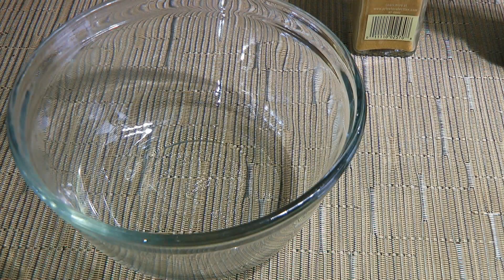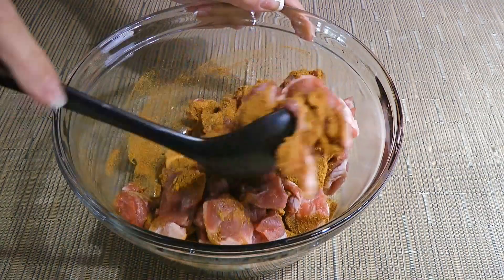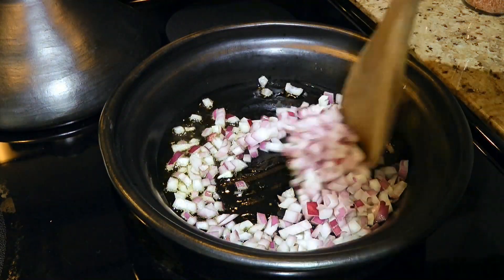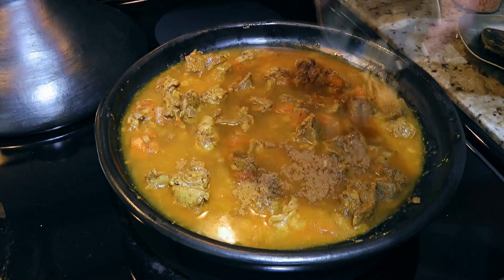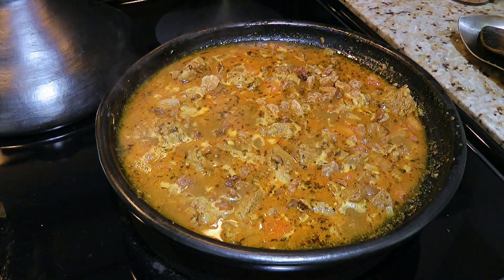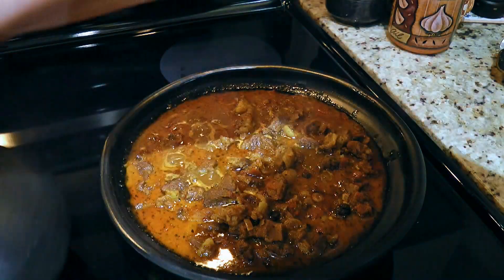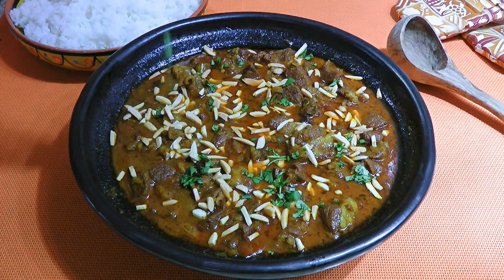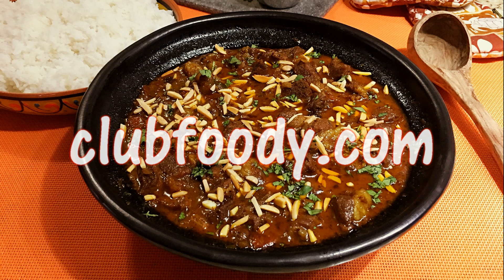African Lamb Tagine Recipe • A Flavorful Conversation Piece - Episode 362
Bonjour my friends! In this episode I'll show you how to make my African Lamb Tagine recipe.

for ingredient amounts, directions and much more!